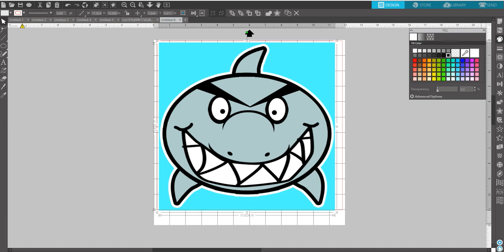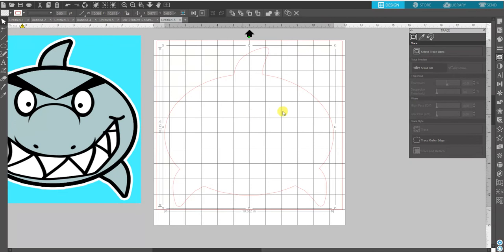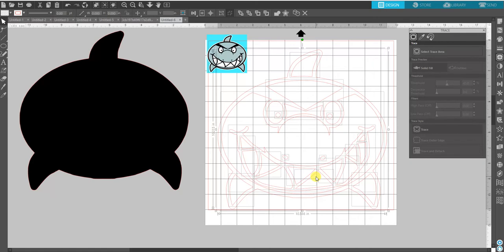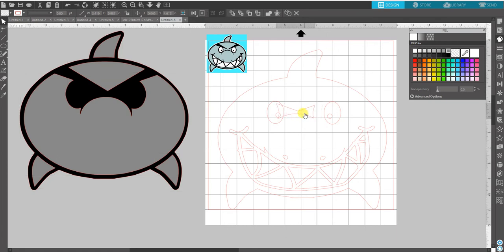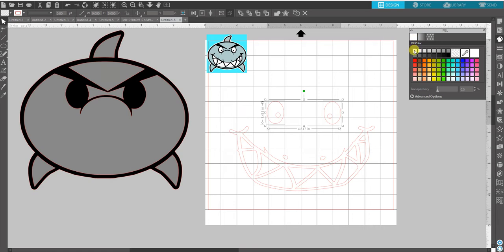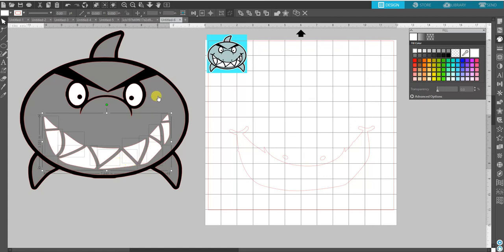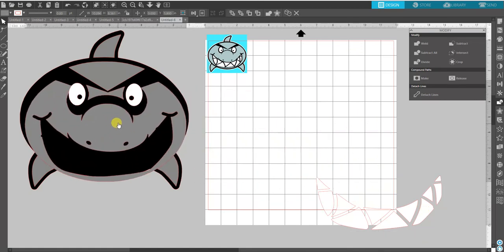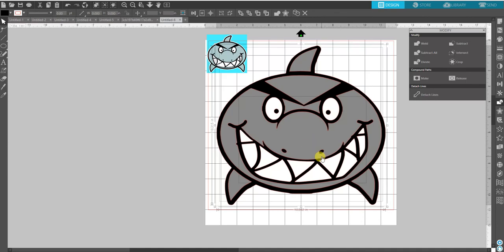How to Trace and separate a jpeg image in the Silhouette studio software.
In this video I explain how I would trace and separate a Jpg image so it can be cut with  vinyl.

Hope this helps, let me know if you have any other questions you may have.

Don't forget you can get all the vinyl you need at AnteUpGraphicSupply.com